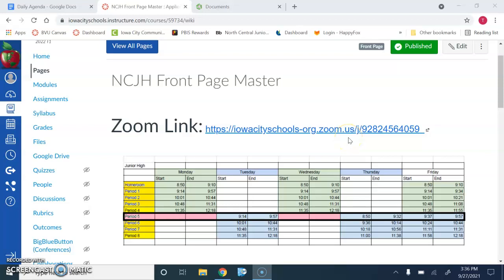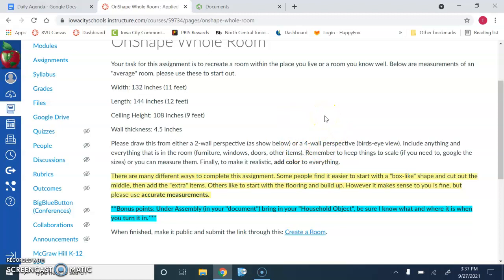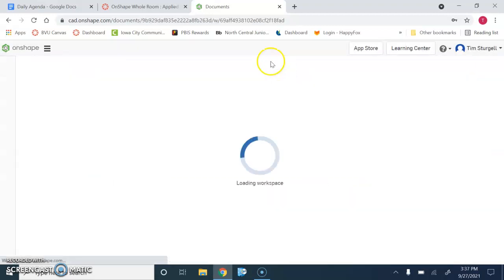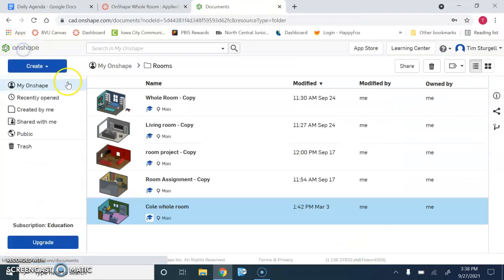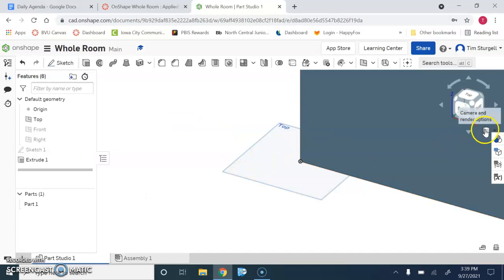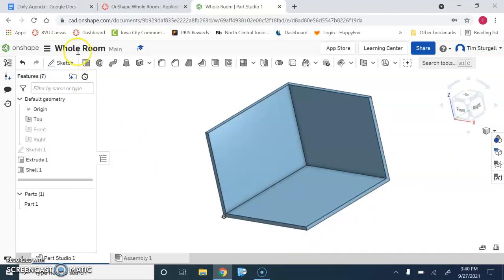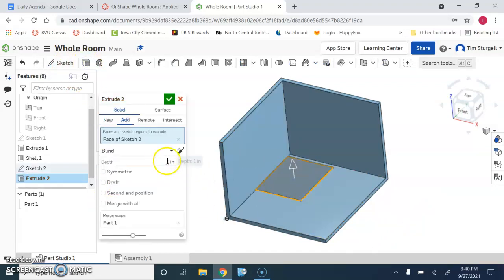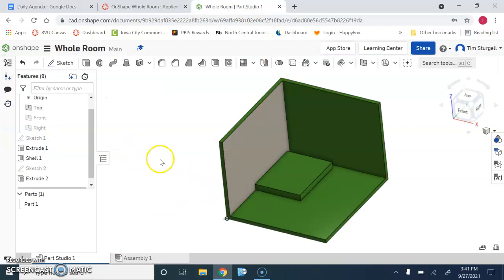Whole Room Onshape